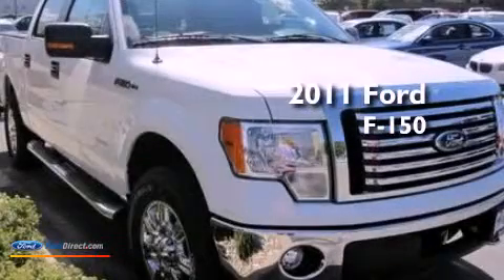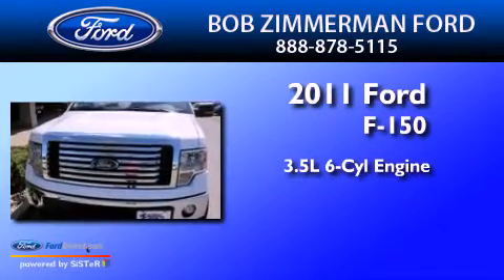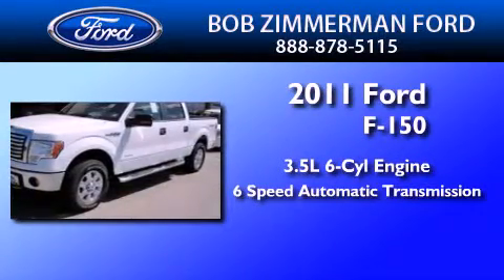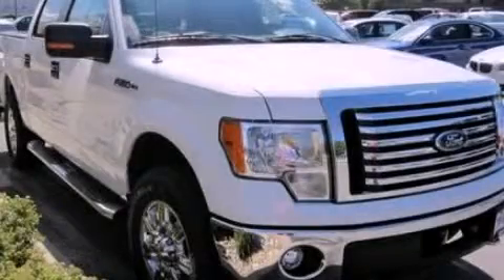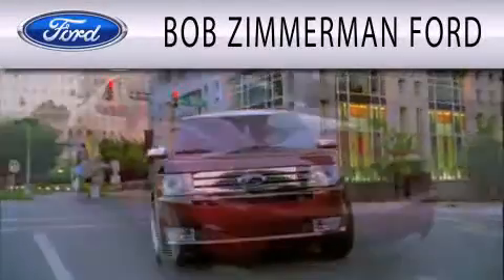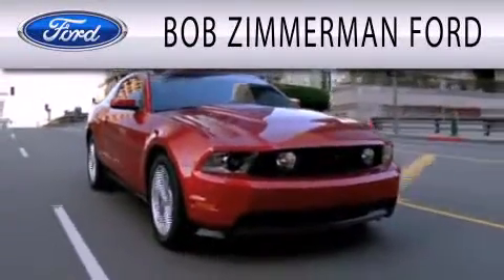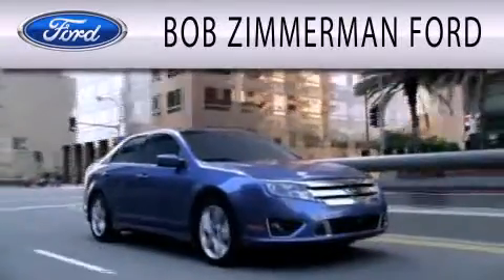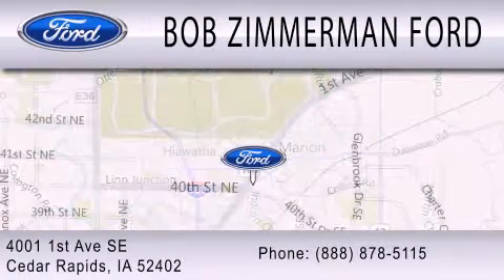2011 FORD F-150 Cedar Rapids IA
Year : 2011
 Make : FORD
 Model : F-150
 Engine : 3.5L V6
 Trans . : AUTO 6SPD

 Stock : 111044

 4001 First Ave S E